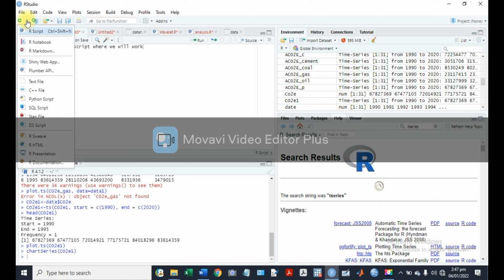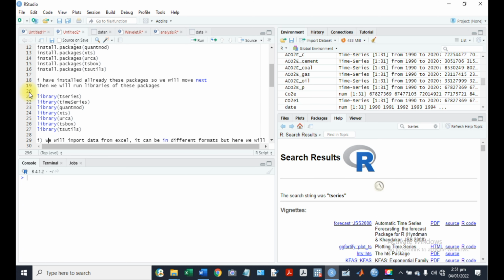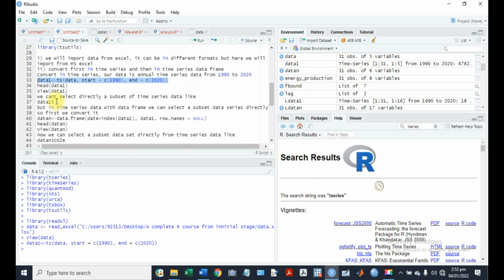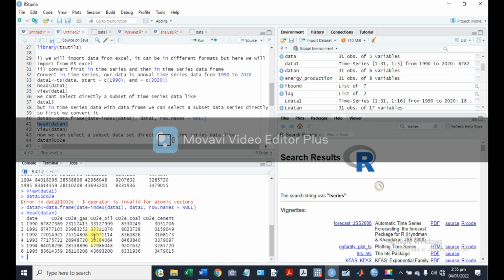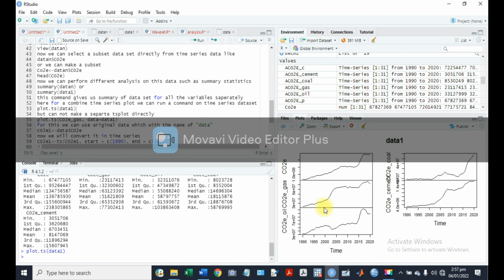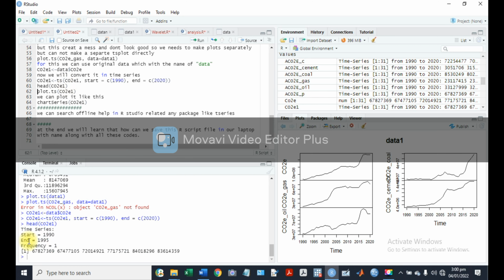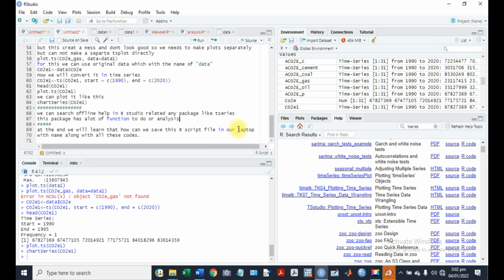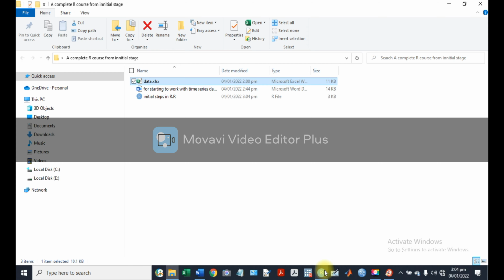Time-series data analysis in R part 1/A complete course of time series analysis with R-Part1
This video is the 1st part of a time series analysis course with R studio. this course will give you complete guidance related to time series analysis with R.
econometrics,
econometrics lecture,
econometrics lecture in Urdu,
econometrics lecture Gujarati,
econometrics introduction,
econometrics in Hindi,
econometrics lecture 1,
econometrics chapter 3,
econometrics vu,
econometrics academy,
econometrics and mathematical economics,
econometrics and statistics,
econometrics and quantitative economics,
econometrics and operations research,
econometric analysis,
econometrics and data science,
econometrics Angrist,
econometrics basic concepts,
econometrics by example,
econometrics basic,
econometrics ben lambert,
econometrics books,
econometrics by simranjit kaur,
econometrics beginners,
econometrics Bangla,
econometrics chapter 5,
econometrics course,
econometrics chapter 2,
econometrics chapter 1,
econometrics chapter 4,
econometrics classes,
econometrics concepts,
econometrics data science,
econometrics degree,
econometrics documentary,
econometrics vs data science,
Dheeraj Suri econometrics,
econometrics exercise,
econometrics ecoholics,
econometrics exam,
econometrics exam solutions,
econometrics eviews,
econometrics explained,
econometrics example,
econometrics explained simply,
econometrics full lecture,
econometrics for beginners,
econometrics full,
econometrics forecasting,
econometrics finance,
econometrics for UGC net,
econometrics final exam,
econometrics for UGC net economics,
econometrics graduate,
econometrics grade up,
Gretl econometrics,
econometrics Hindi,
econometrics hypothesis testing,
econometrics Harvard,
heteroscedasticity econometrics,
hanomics econometrics,
Hayashi econometrics,
health econometrics,
econometrics lecture Harvard,
econometrics important questions,
econometrics in Urdu,
econometrics introduction in Hindi,
econometrics in r,
econometrics interview questions,
econometrics intro,
econometrics kya hai,
econometrics Keynes academy,
econometrics khan,
econometrics lecture khan academy,
econometrics in Kannada,
ani katchova econometrics,
kokab Manzoor econometrics,
econometrics lecture 2,
econometrics lessons,
econometric model,
econometrics ma economics,
econometrics made easy,
econometrics melody,
econometrics malayalam,
econometrics marathon,
econometrics meaning,
econometrics mark Thoma,
econometrics notes,
econometrics null hypothesis,
econometrics numericals,
econometrics UGC net,
econometrics UGC net MCQ,
white noise econometrics,
statistics and econometrics UGC net,
nature of econometrics,
econometrics overview,
oxford econometrics,
exam econometrics of indicators 0a5pvj3y_xe,
types of econometrics,
basics of econometrics,
introduction of econometrics,
econometrics problem,
econometrics python,
econometrics probability,
econometrics project,
econometrics PhD,
econometrics practical,
econometrics podcast,
p-value econometrics,
econometrics questions and answers,
econometrics questions for the interview,
econometrics questions for ugc net,
econometrics previous year question papers,
econometrics research,
econometrics r,
econometrics research topics,
econometrics review,
econometrics revision,
econometrics studio,
studio econometrics,
econometrics Rotterdam,
r econometrics,
econometrics using r,
econometricsacademy r,
is econometrics hard,
econometrics undergraduate course,
econometrics university,
econometrics unpaid,
econometrics uva,
econometrics uses,
econometrics vs statistics,
advanced econometrics video lectures,
financial econometrics video lectures,
time-series econometrics video lectures,
economics vs econometrics,
econometrics with python,
econometrics with r,
econometrics Wooldridge,
Wooldridge econometrics 7th edition,
what's econometrics,
random walk econometrics,
why study econometrics,
econometrics yale,
econometrics 1,
econometrics 101,
econometrics 2,
econometrics 2 in part 2,
econometrics lecture 3,
econometrics // lecture 4